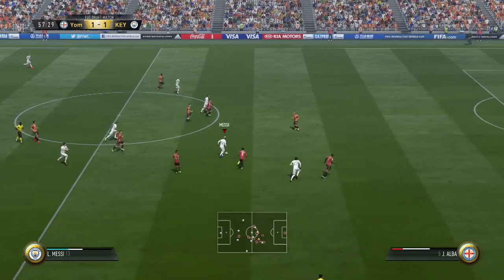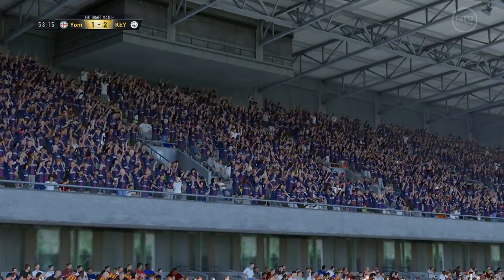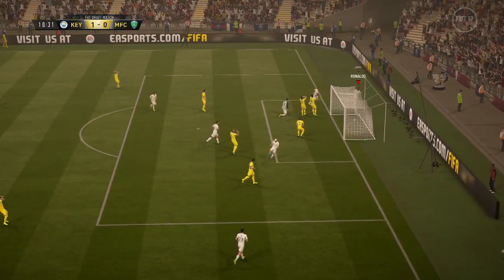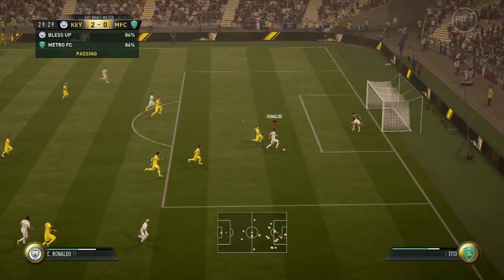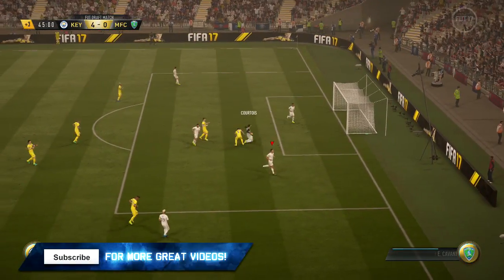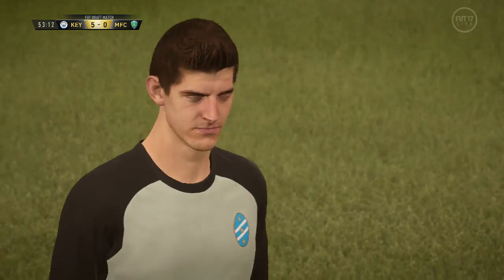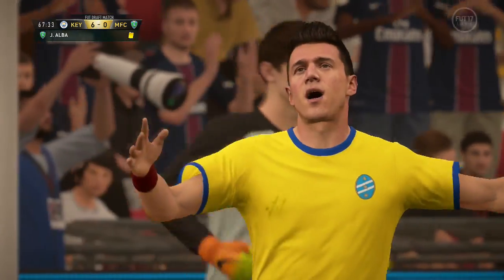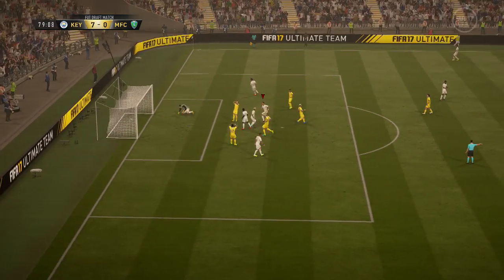FIFA 17 - THE CHEAT CODE! (FIFA ULTIMATE TEAM GAMEPLAY)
Hopefully you enjoyed "FIFA 17 - THE CHEAT CODE! (FIFA ULTIMATE TEAM GAMEPLAY)" - 95 STRIKER RONALDO PLAYER REVIEW!

♦ Cristiano Ronaldo is a striker (LW) for Real Madrid in La Liga. In this FIFA 17 video, I review Ronaldo's 95 overall inform striker player card in FIFA Ultimate Team.